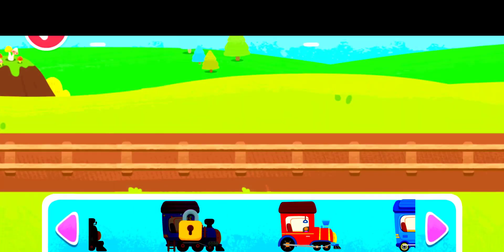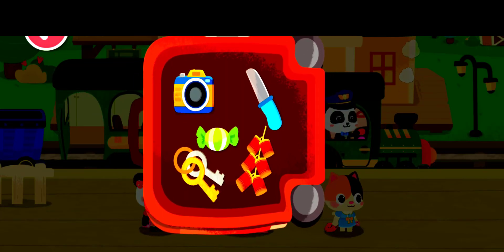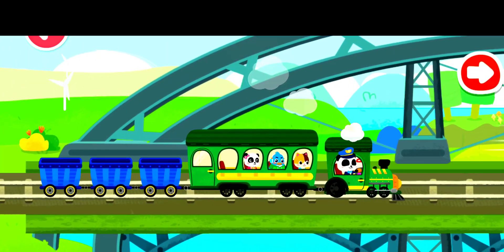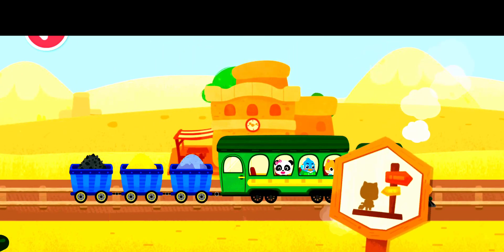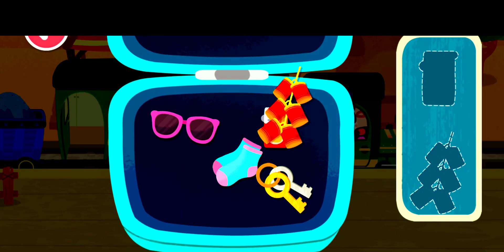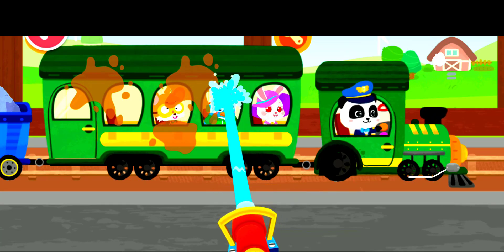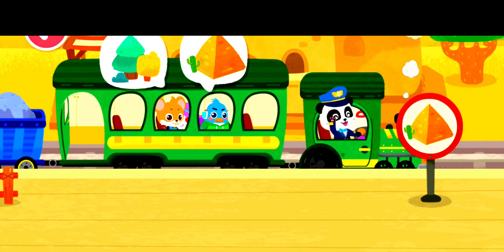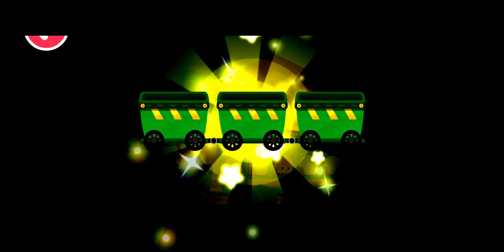Baby Bus& Train Part 5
Baby Bus& Train